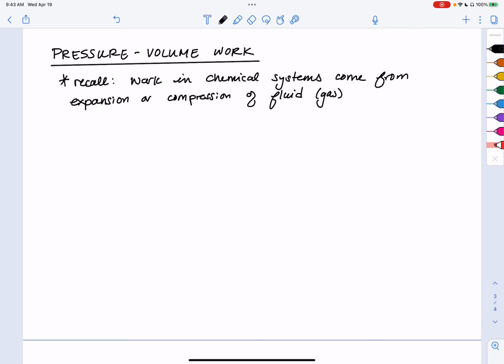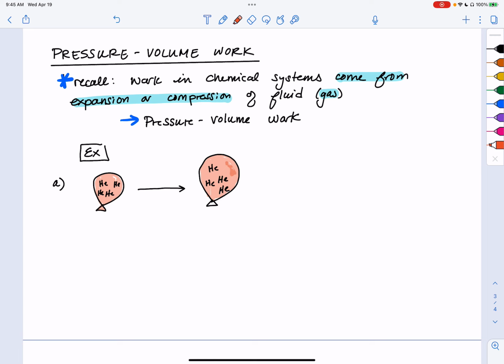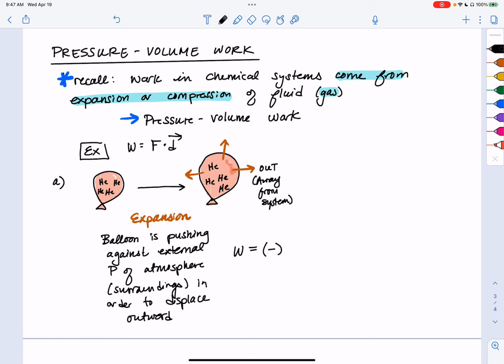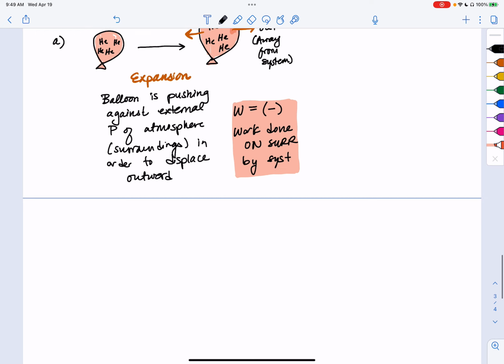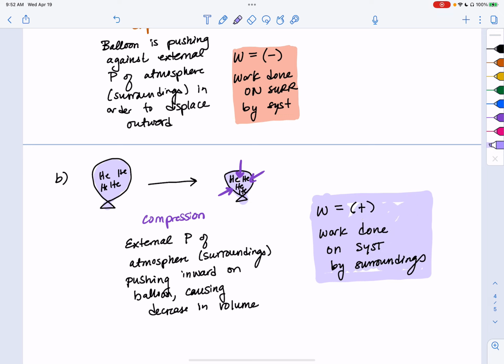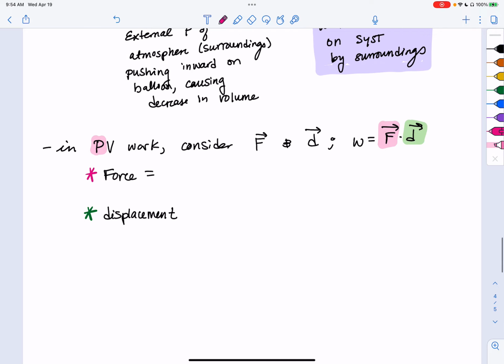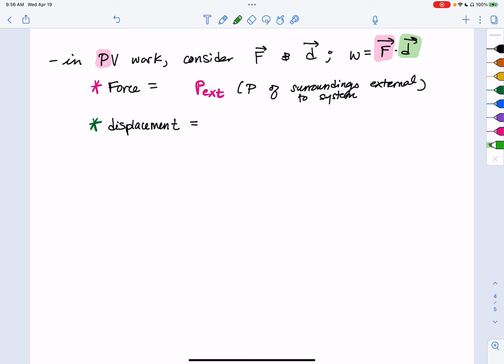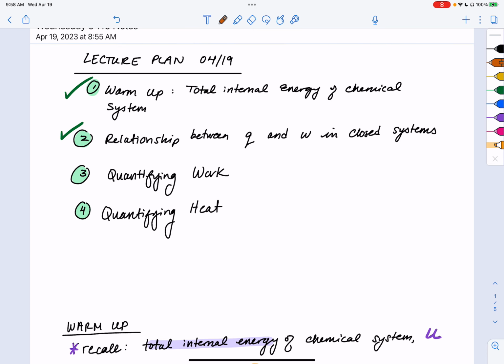Pressure Volume Work